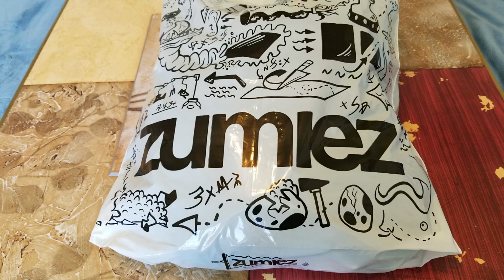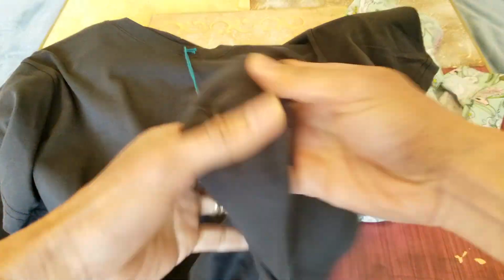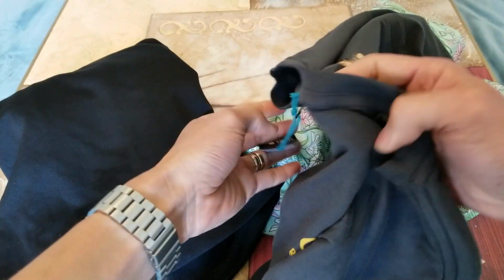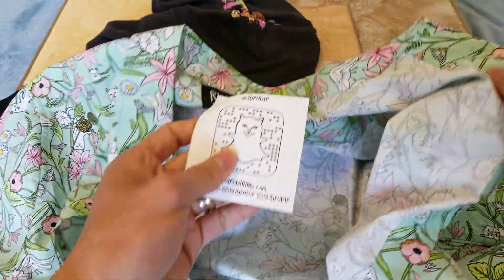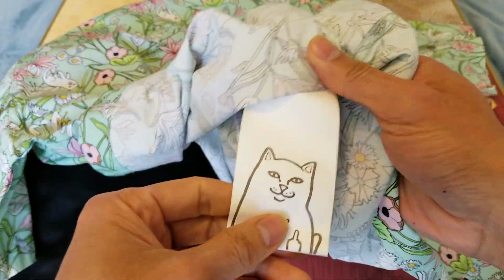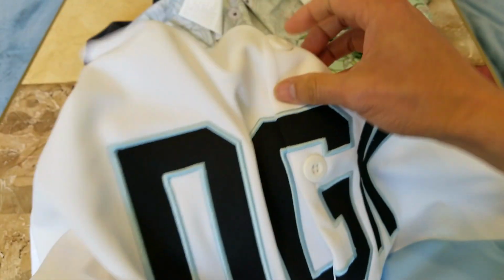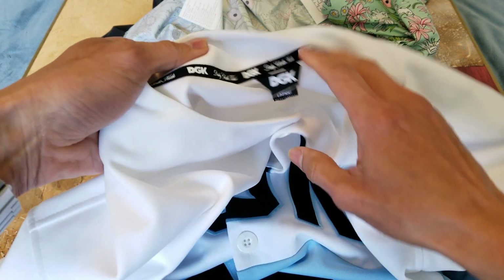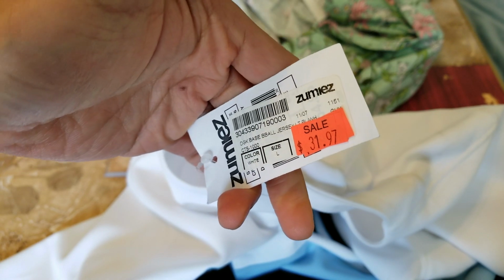Zumiez Pickup RIPNDIP DKG & STANCE + On Body Fit! 4 2 2019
Awesome deals & pickup fro Zumiez!